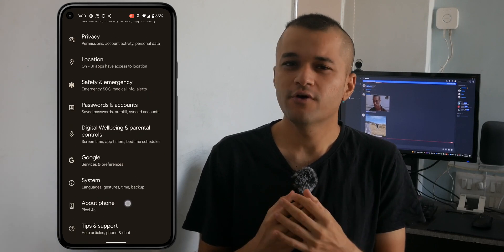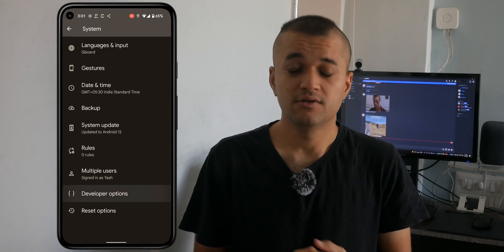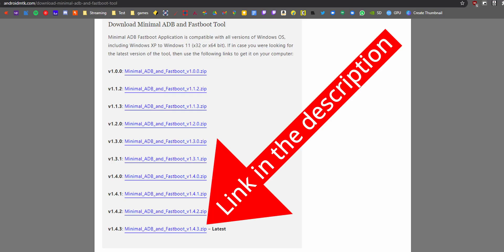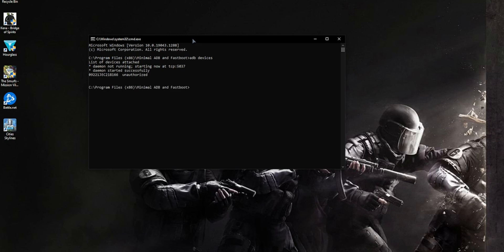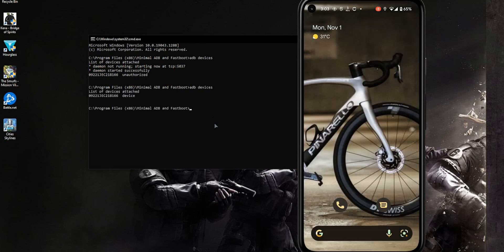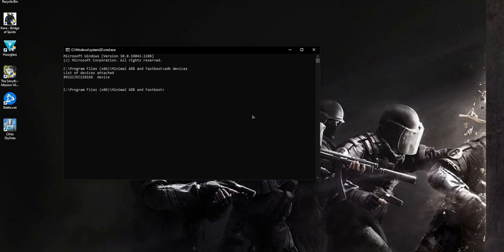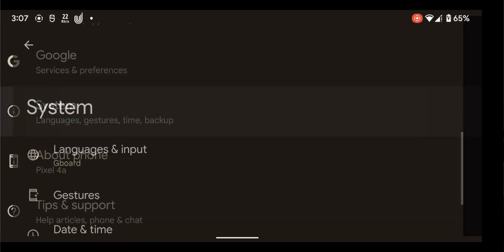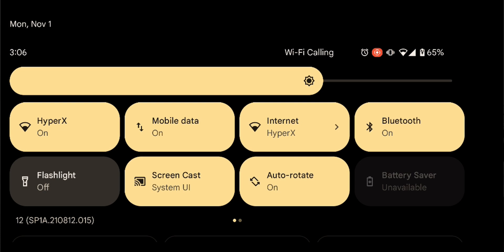How to Get the old Android 12 Wifi Toggle back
Commands
adb devices
adb shell settings put secure sysui_qs_tiles “wifi,cell,$(settings get secure sysui_qs_tiles)”

Written companion:

So you just updated your pixel to android 12 but you completely and utterly hate this new Internet Quick Setting menu.
Here is how to get the old one back
On your phone, go to settings then about phone and tap build number 10 times to unlock developer options.
Now go to developer options and enable usb debugging for the time being. We need to turn it off when we’re done.
Now on your pc, download minimal fastboot and adb and install it.
Launch after install and then enter the following commands
adb devices to see that your device is connected successful. You may need to press Authorize or accept on your phone to proceed. Also check always allow this device for convenience
settings put secure sysui_qs_tiles "$(settings get secure sysui_qs_tiles),wifi"
Once successful confirmation of the command being executed, you can check the quick settings to verify the change. Now disable usb debugging on your phone by turning off developer options altogether
Done, now enjoy the good old internet toggle that you were accustomed to. Thank you google for keeping this command around and Android police for discovering it.